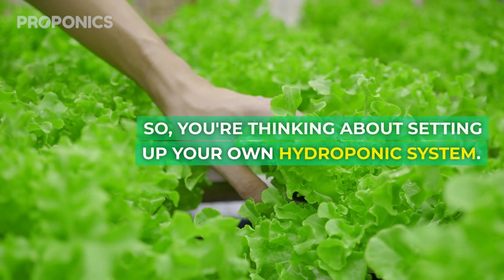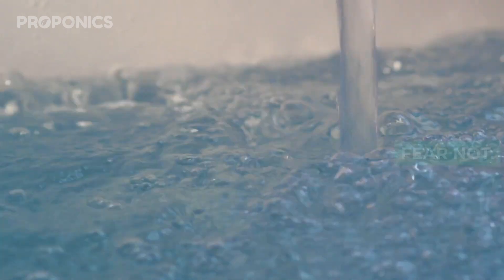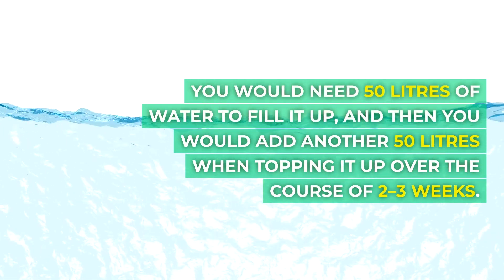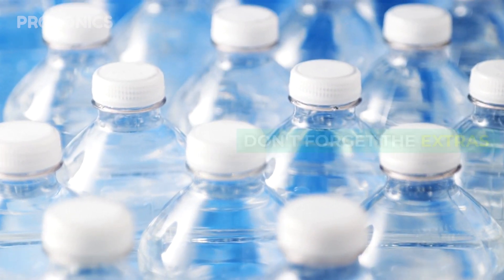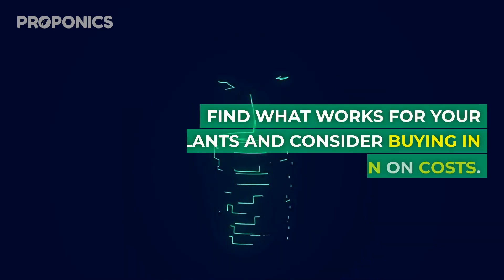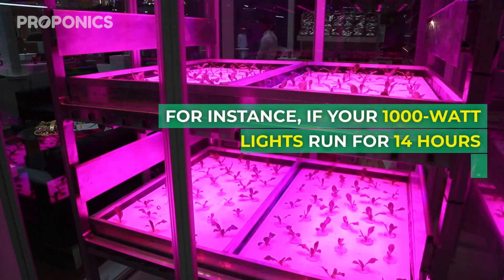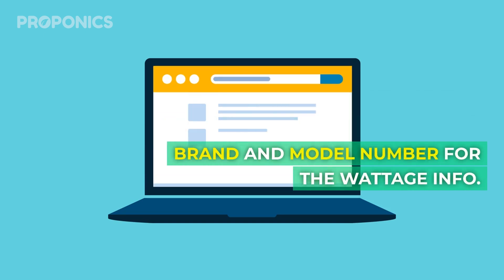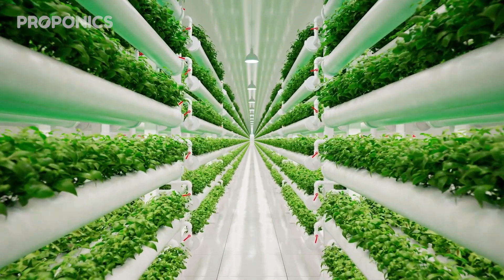Understanding the Costs of Managing a Hydroponic System